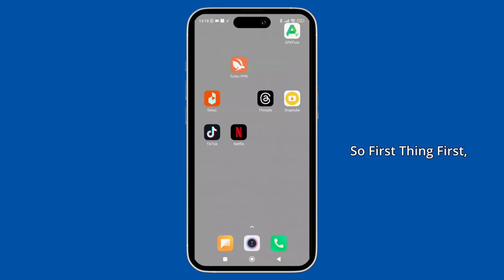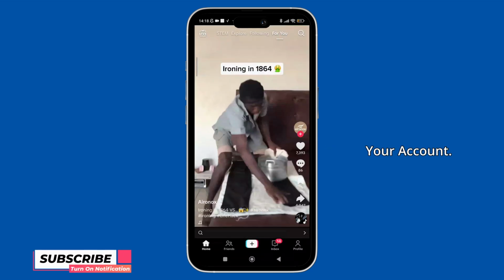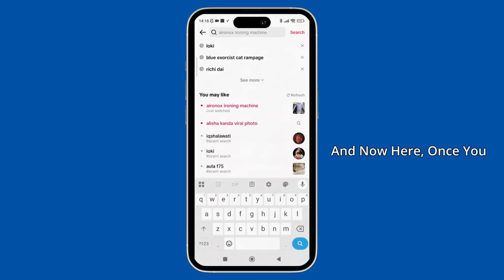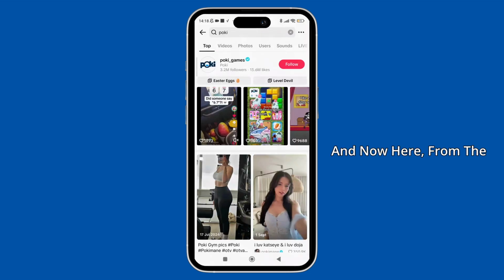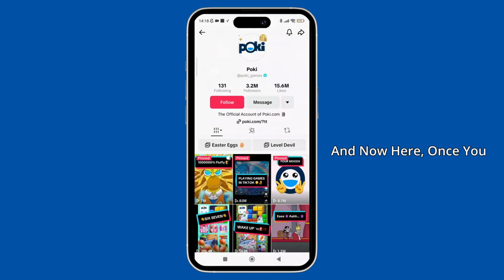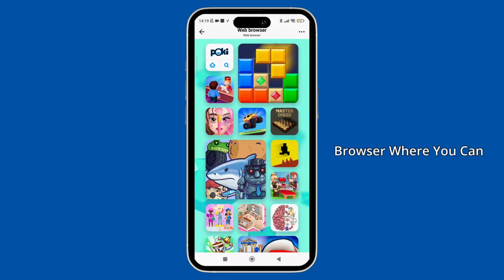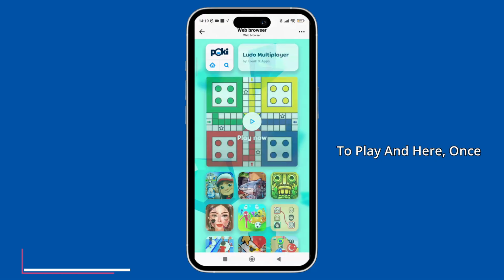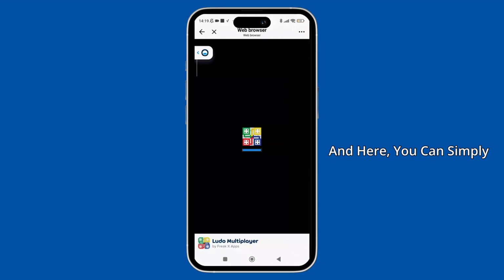HOW TO PLAY GAMES ON TIKTOK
Did you know you can play games directly on TikTok? 🎮📱 In this step-by-step 2025 guide, we’ll show you how to play games on TikTok, from built-in mini-games to interactive live gaming features!

What You’ll Learn in This Video:
✅ How to access and play TikTok mini-games
✅ How to play games during TikTok Live streams
✅ Tips to invite friends and compete in TikTok games
✅ Latest TikTok gaming updates and features (2025)

Whether you’re looking to have fun with friends, boost engagement on your TikTok lives, or just explore TikTok’s hidden gaming features, this tutorial has you covered.

📌 Chapters:
⏱ 0:00 - Introduction
⏱ 0:10 - How To Play Games On TikTok (Step by Step)